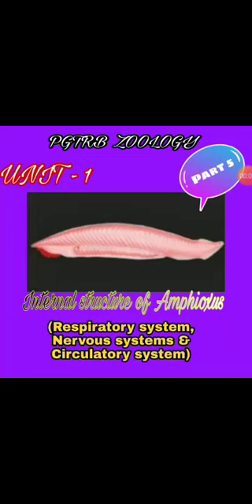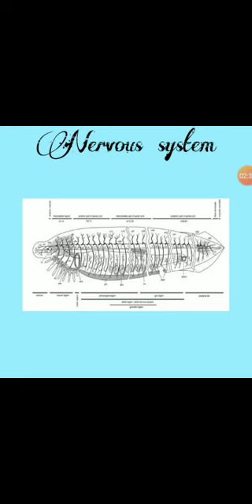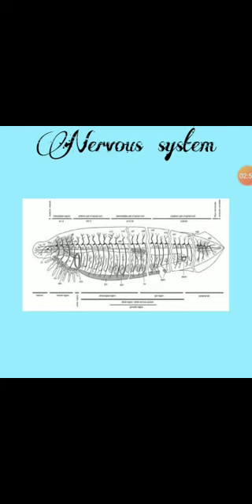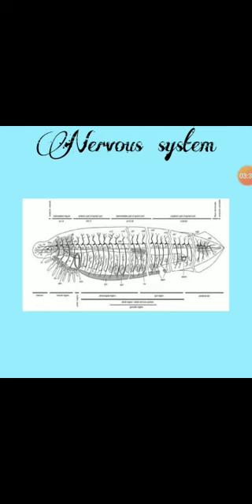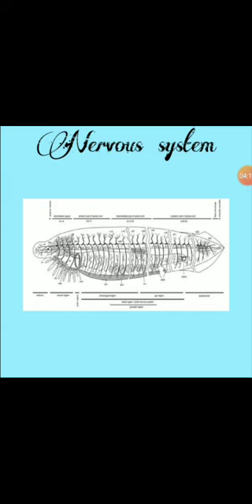PGTRB ZOOLOGY UNIT 1 Internal structure of Amphioxus Part 5